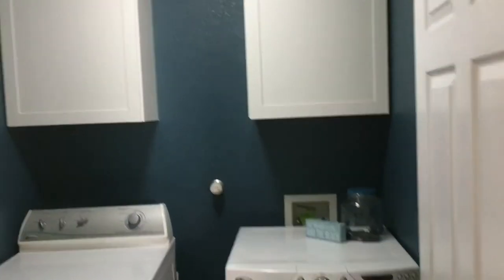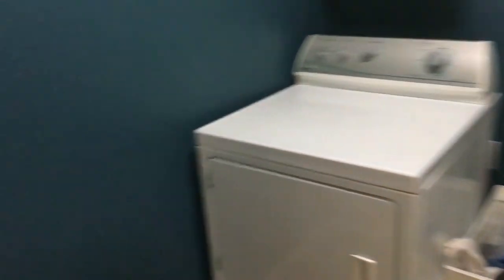10416 Chaparro Dr. NW, Albuquerque NM 87114 5 BR 3 Bath 3 Car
Beautiful Home with breathtaking Mountain Views in a well sought after neighborhood.  From the moment you walk into this move in ready 5 Bed, 3 Bath, home you will see the great care in the updates with luxury vinyl plank, plush 25 year carpet through out the home, new faucets and hardware, and fresh neutral paint nearly top to bottom.  There's a place for everything in this well maintained home with fantastic storage space throughout with double door closets in each of the bedrooms as well as 4 other closet spaces in the hallways. The open kitchen has an abundance of cabinets, a gas range, side by side refrigerator as well as a enormous pantry with a breakfast nook and separate dining room area with tons of natural light and beautiful views.  The main floor has a guest room adjacent to a full bathroom as well as a separate laundry room.  Downstairs also features a formal living area as well as a great sized family room. Upstairs you'll find 3 more generous sized bedrooms with another full bathroom as well as a magnificent built in shelving system in the loft.  Imagine yourself unwinding in an oversized Master bedroom with a walk in closet and desirable bathroom with double sinks, a walk in shower and a water closet.  Relax after a hard day's work in the jetted tub in your master bathroom or retreat to the balcony to take in the stunning New Mexico, Sandia mountain sunsets, to stargaze or awake for a magnificent sunrise.  Relax knowing your children or grandkids are safe in the private, fenced backyard with sprinkler maintained, year-round-green grass and a covered back patio perfect for entertaining.  Park your recreational vehicle in the dedicated space to the side of the house after driving it through the pull-through 3rd car garage and still a have room for your vehicles and gear in your enormous 3 car garage.  When the Balloon Festival comes, all of your family and friends will be hoping to catch your first class view of the event in the sky.  Enjoy the fact that the landscape has already been done with a xeroscaped front yard that is easy to maintain. If you're looking for a home that has it all, welcome home!

Salt Lake and Victoria

Carnival Prairie 6535

This home will be on the market December 26th, so call your agent for a tour today.  Don't have an agent?